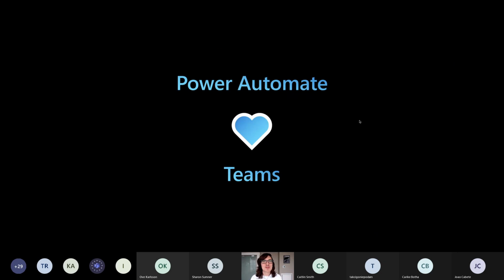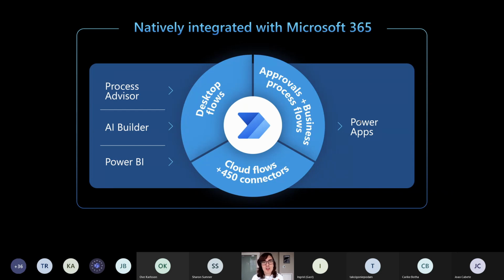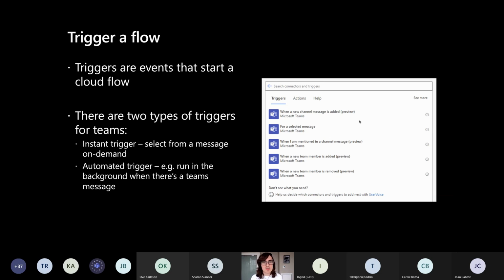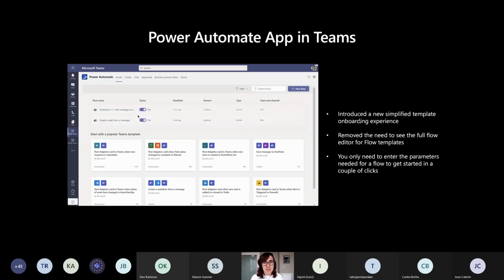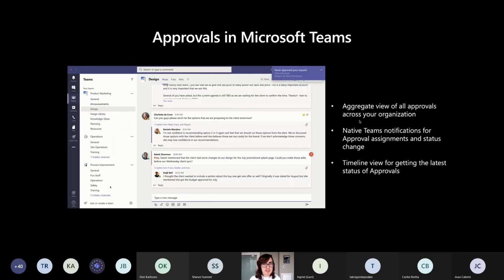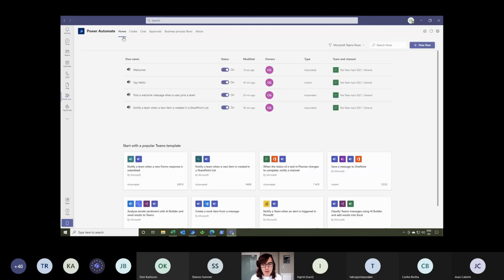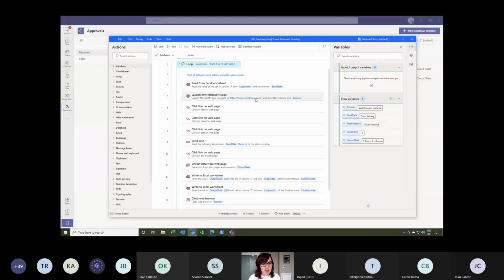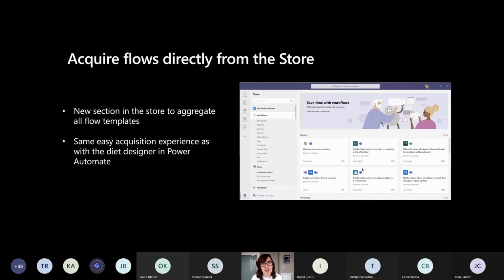Power Automate and Microsoft Teams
Stephen Siciliano
Room 8: The Power Platform